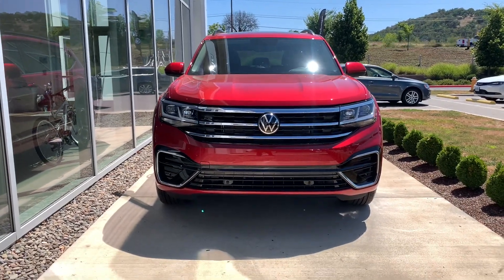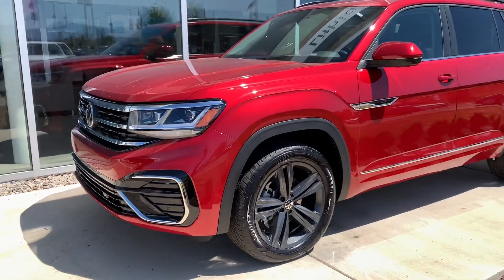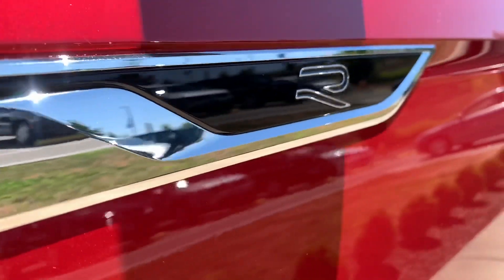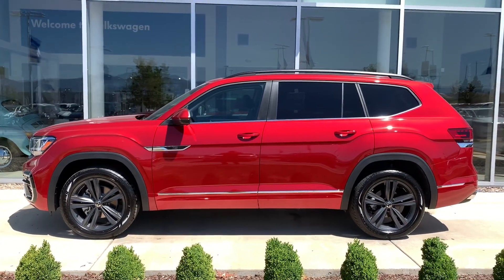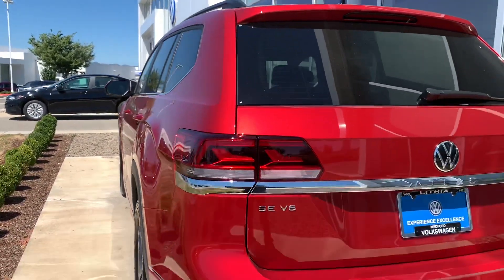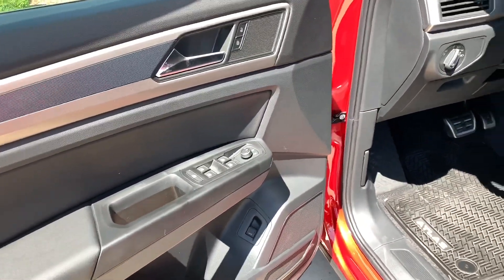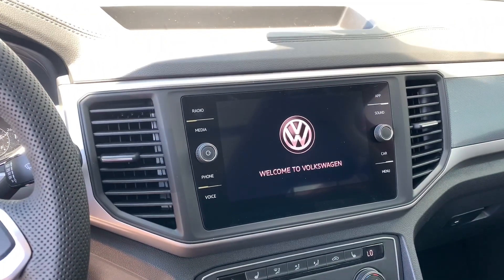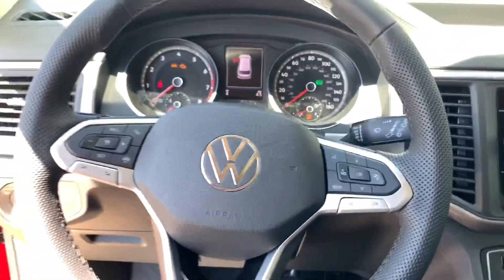2021 Aurora Red RLINE Atlas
2021 SE With Technoloy Atlas RLINE In Aurora Red. A Long Title On That One But No The Less It Looks Great! Is It Something You Guys Would Drive?